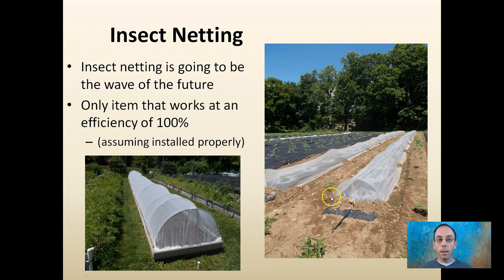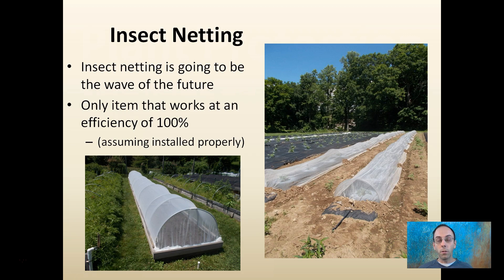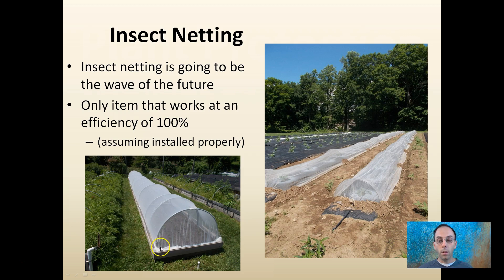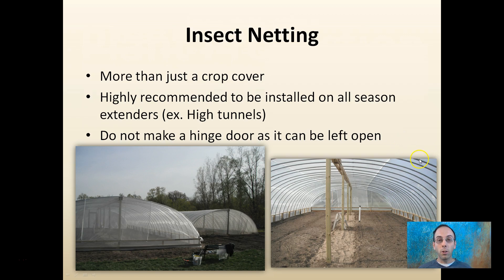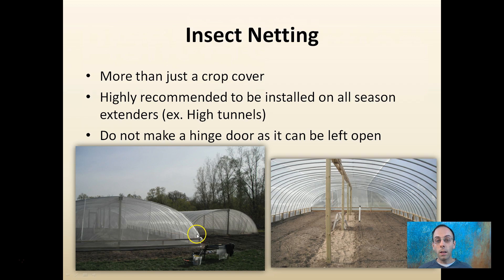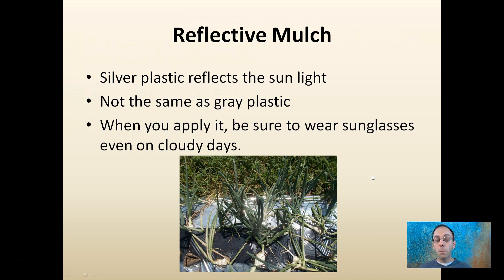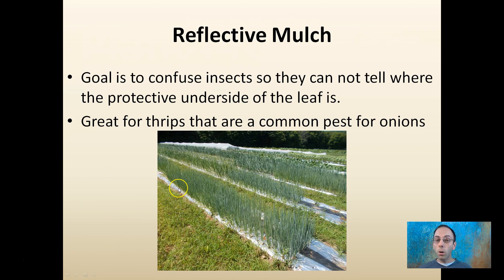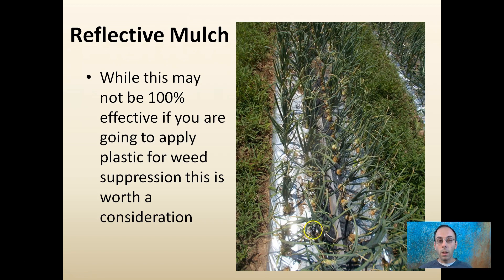Plant Protection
Ways to protect a wide variety of crops are presented.  The main focus is on insect netting and reflective plastic mulches.

 Insect netting Only item that works at an efficiency of 100% if installed properly.  What mesh size will depend on what insects you are trying to exclude.

Reflective mulch is a shiny silvery material that reflects the suns rays to confuse insects.  It has been shown particularly effect on thrips for onion plantings.

*Due to the description character limit the full work cited for "Plant Protection" can be viewed